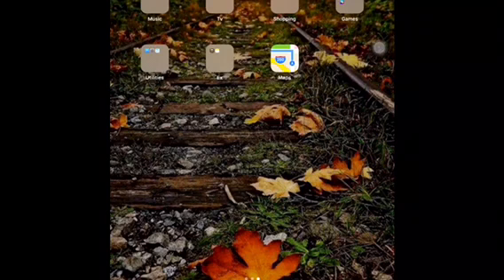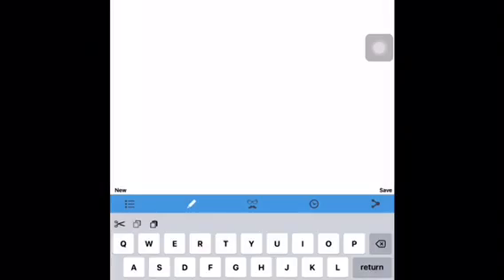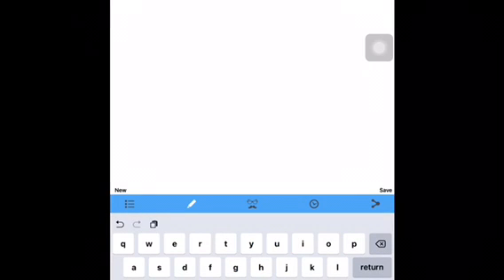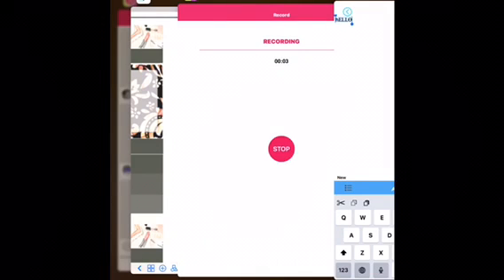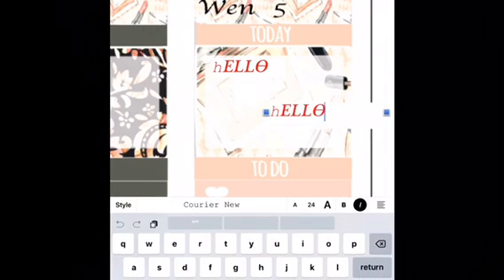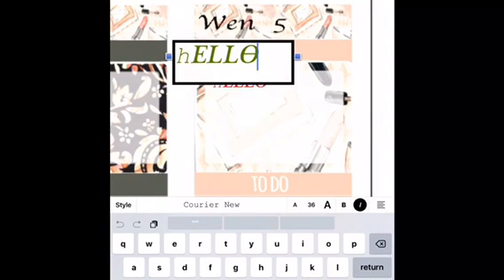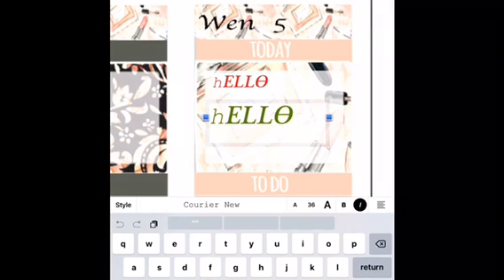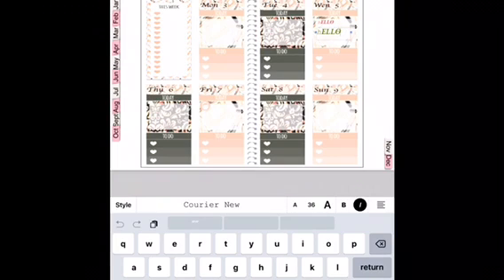How to use Font App Pro with GoodNotes!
I wanted to show you all how you can use a Font app with good notes to get more creative fonts onto your iplanner...